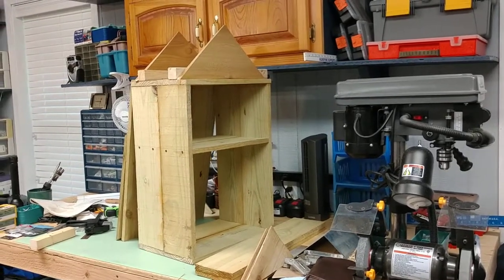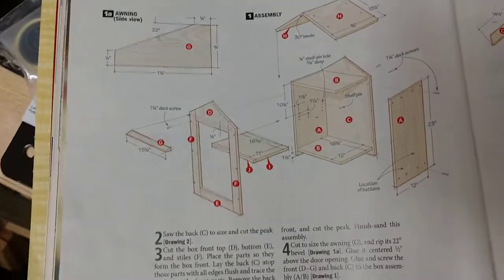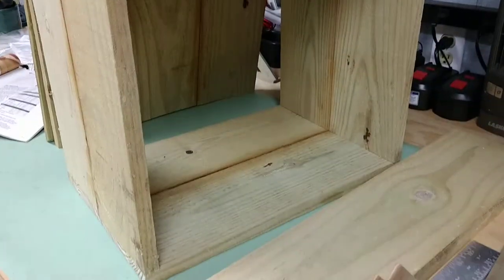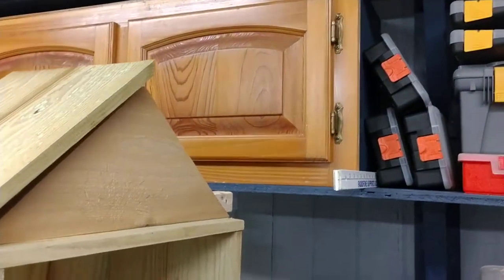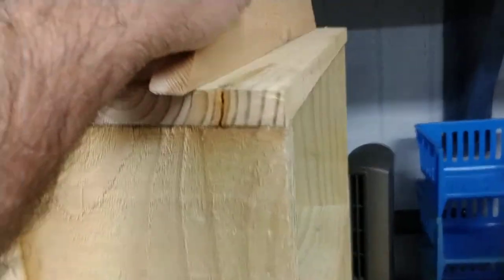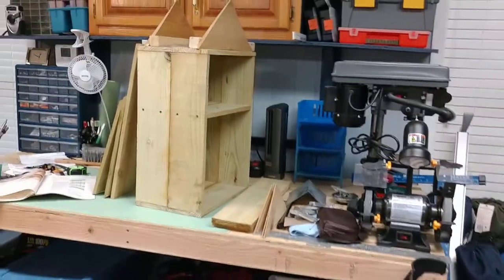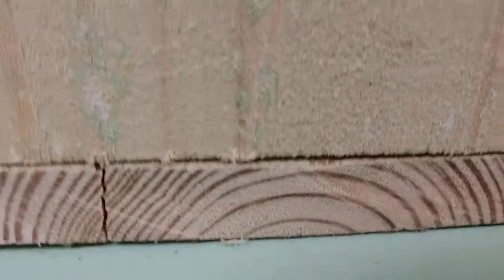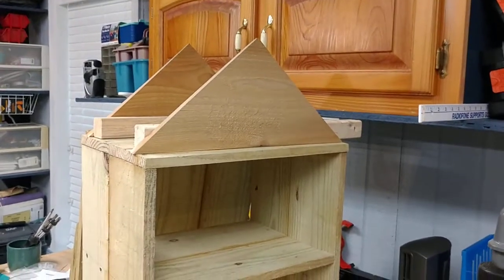Building a neighborhood book house/nook Part I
I am building a neighborhood book house or nook. This was inspired by Little Free Library and may end up there. Plans were had from Wood magazine in the March 2016 issue.